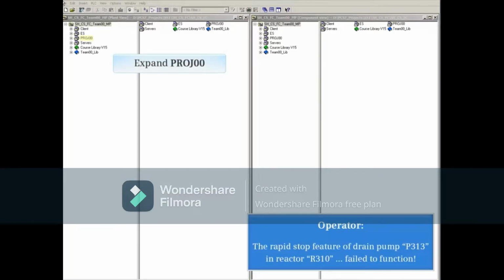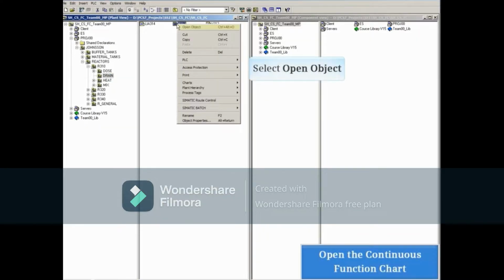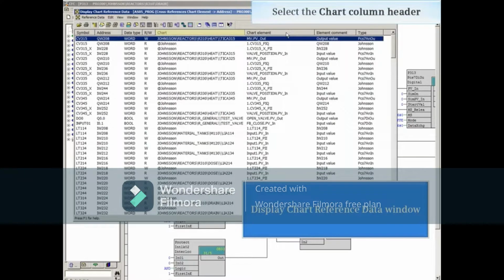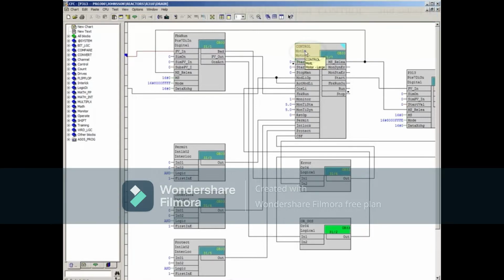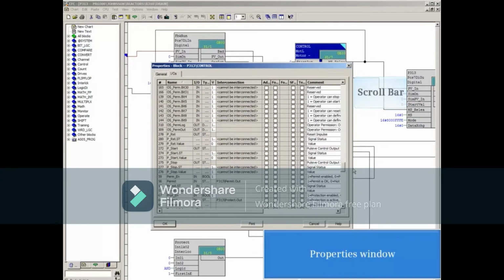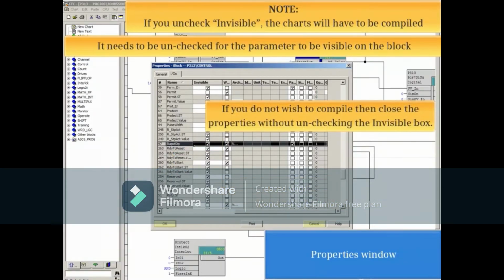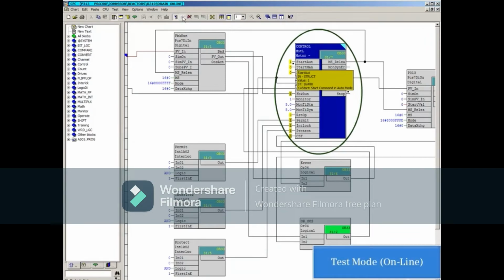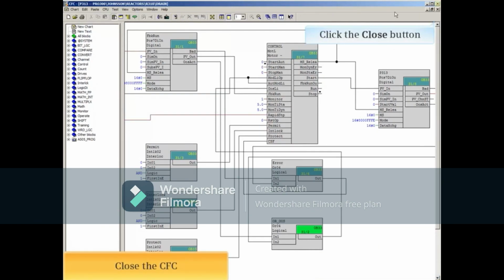42 Making block parameters visibleinvisible || Simatic PCS7 || Simatic Manager PCS 7 Tutorial